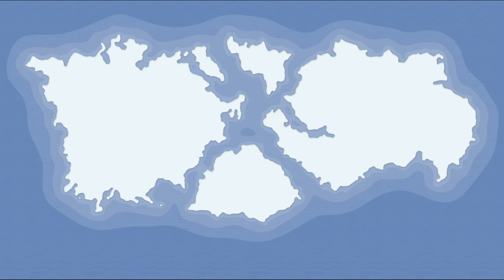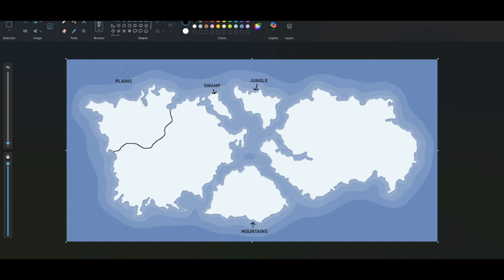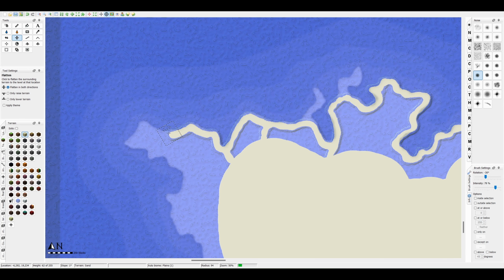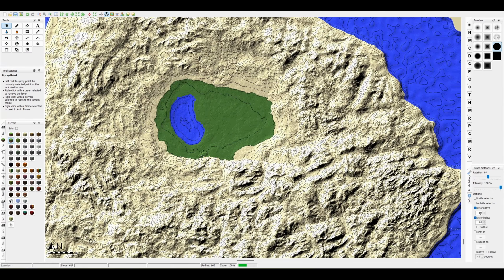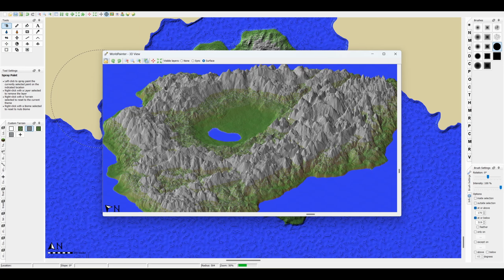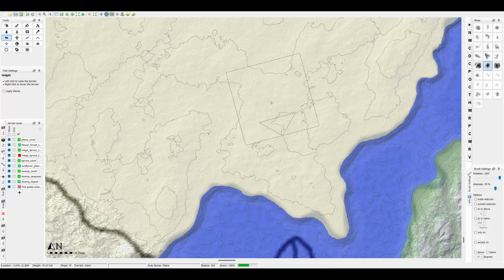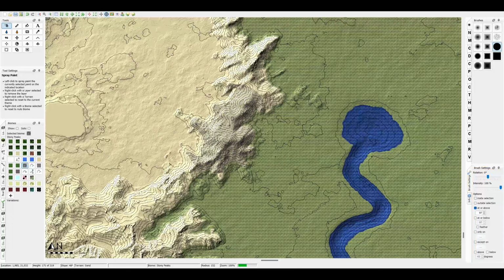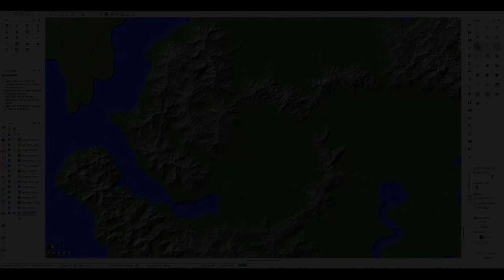Adding a Entire Continent to my Forever World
Fond Farewell + Father and Son - (Kingdom Come Delieverance II OST)
First Steps By Lena Raine - (Celeste OST)
Flake By C418 - (Minecraft OST [Volume Beta])
Giants of the Span by David Arkenstone - (WoW Dragonflight OST)
Wake (Ambient) - (GTTOD Act 2 OST)
The Trek - (Kingdom Come Delieverance II OST)

Data - Raw Recording Time 10 Hours 52 Minutes 59 Seconds 3 Milliseconds

Chapters:
0:00 01:04 Introduction
01:04 01:17 The Plan
01:17 01:59 Generating Map
01:59 03:27 World Painter Section 1
03:27 05:28 World Painter Section 2
05:28 06:58 The Reveal